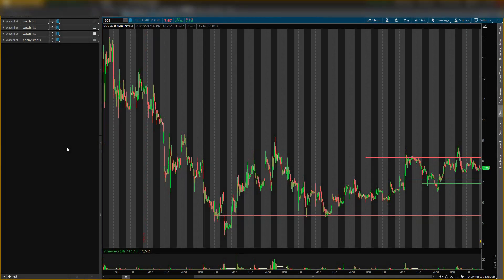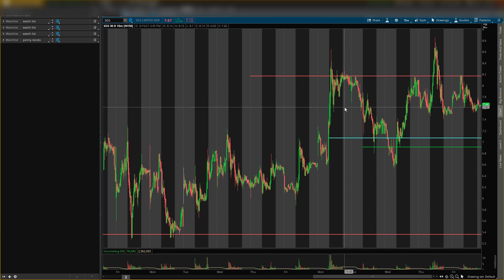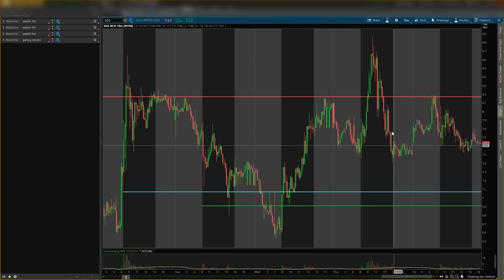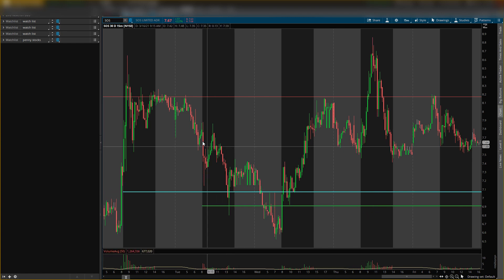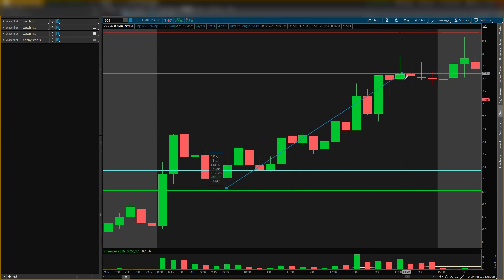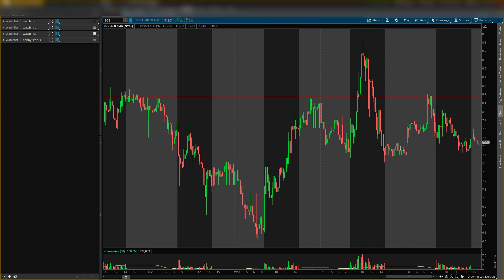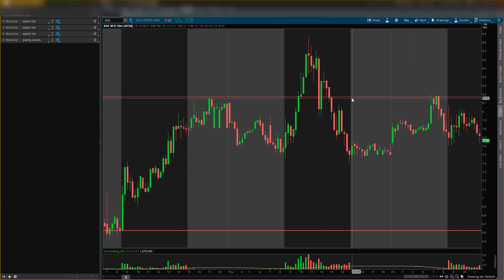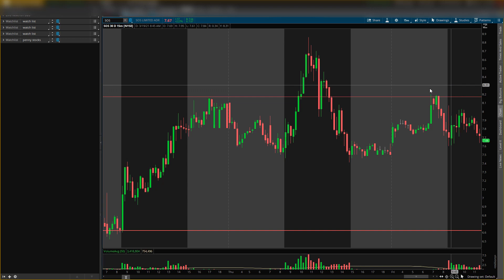SOS Stock! WATCH THESE KEYS LEVELS BEFORE BUYING! IS IT TIME TO BUY??!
Hey Guys! Today I go over sos stock in the Stock Market. I go over my sos price predictions and sos momentum moving forward. I give you the sos stock news along with my entry and exit prices.

Stock market for beginners // trading options // how to make money online // how to make money in the stock market // profit in bull markets // profit in bear markets // sos stock // sos stock analysis // sos stock news // sos stock forecast // sos stock prediction // sos stock warren buffett // sos stock price prediction // sos stock today // sos stock mcash // sos stock price // mcash // penny stock //penny stocks // penny stock to buy now // penny stocks to buy now // this stock can explode // this stock can 10x // zip trader // this stock is going crazy // should you buy this stock // watch asap // 1000% growth